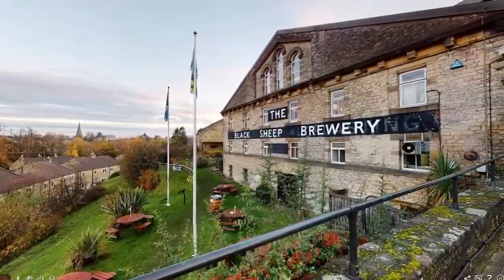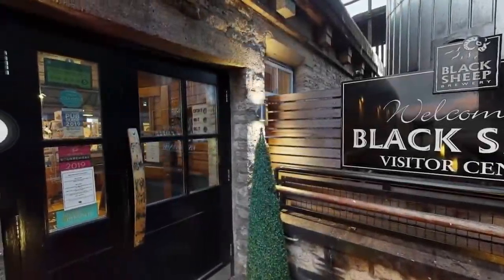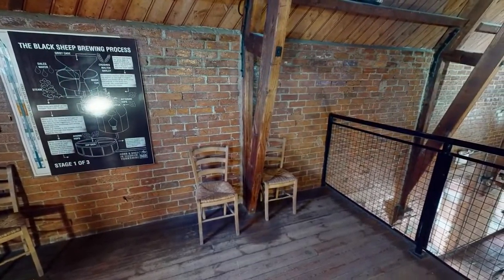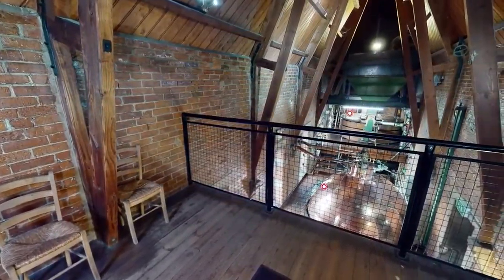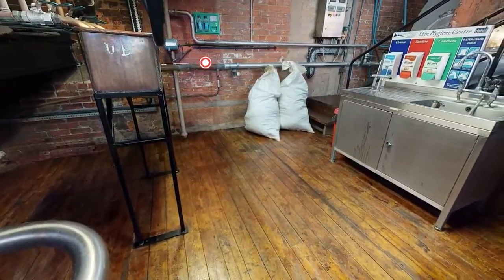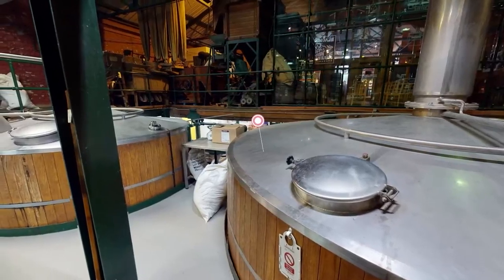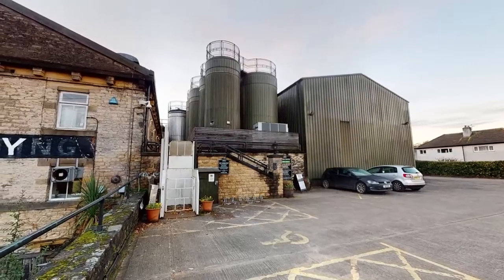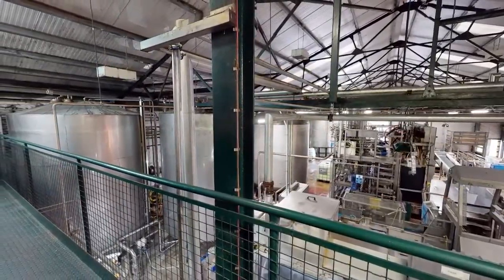Black Sheep Brewery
Take a tour around Black Sheep brewery, guided by Rob Theakston who runs the brewery as Managing Director. For more information about the brewery and to delve deeper into its long-lasting history, visit Black Sheep Brewery's

To virtually explore the brewery take a look at our 3D Tour